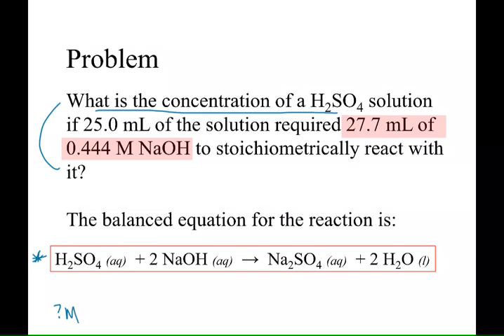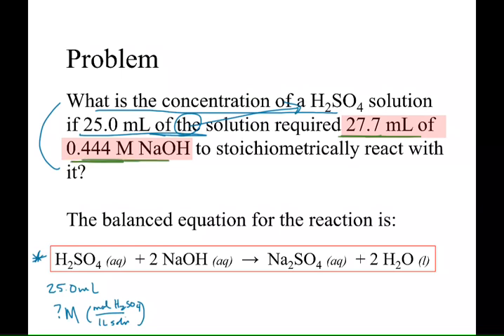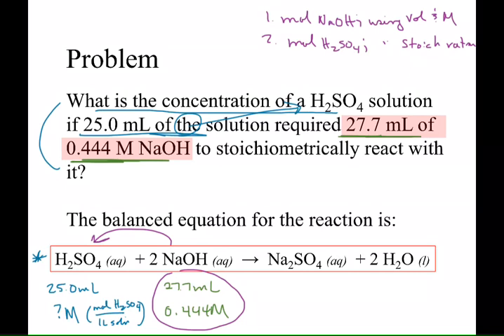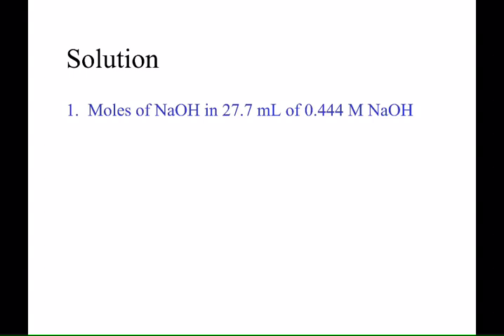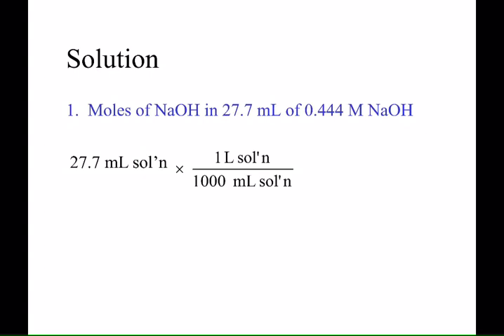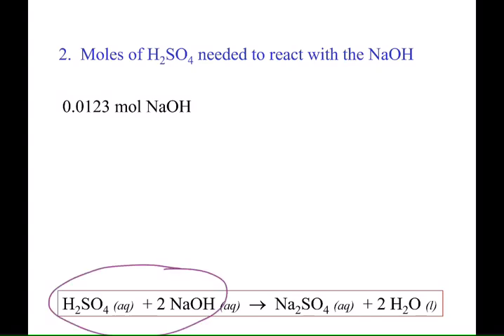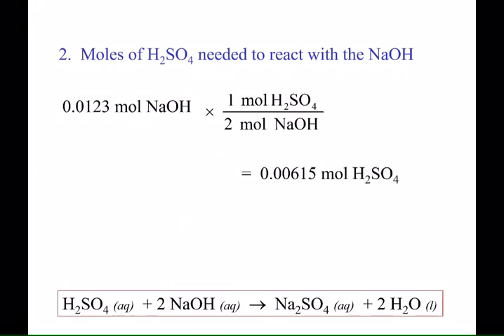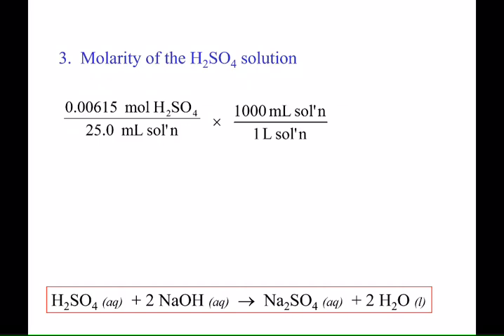CHM122 4_4_2 Second Aqueous Soln Stoich Calc